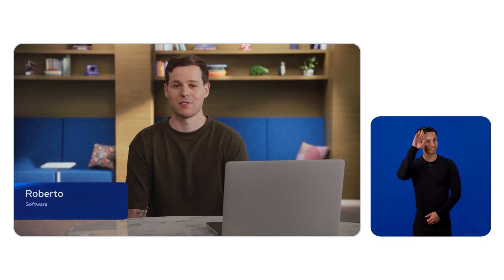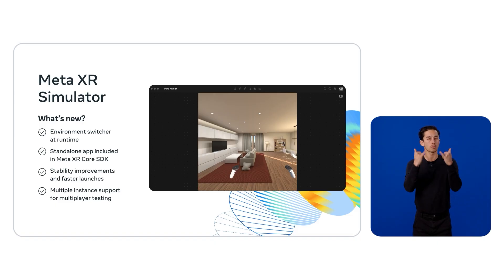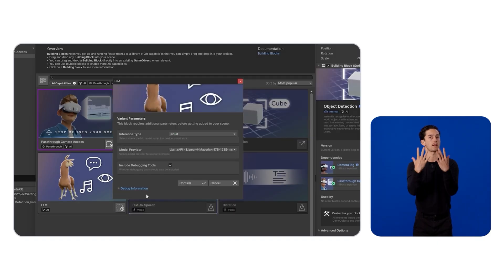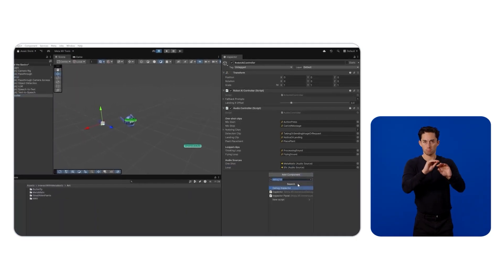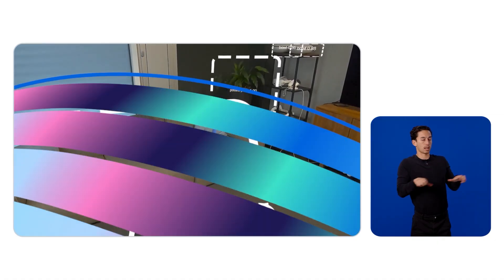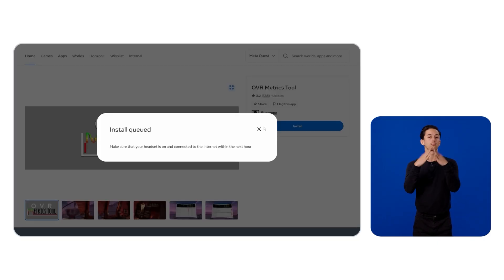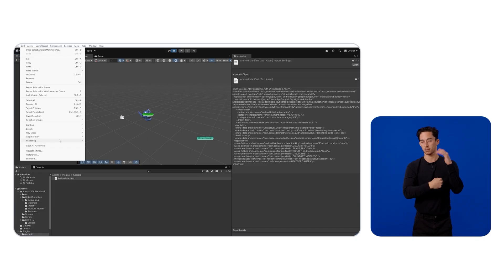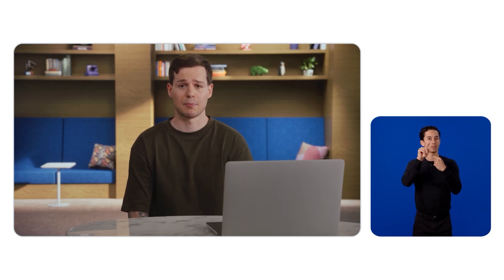[ASL] VR 102: Beyond the Basics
Your first VR app is playable, now it’s time to iterate and optimize. This hands-on session shows you how to elevate your app from prototype to polished product. You’ll master optimization tools like Meta Quest Developer Hub, XR Simulator, Building Blocks and Immersive Debugger to enhance performance, streamline your debugging process and add the professional touches that can make your app stand out.